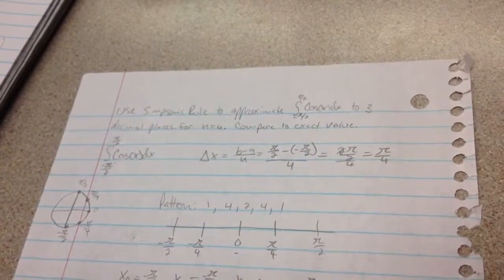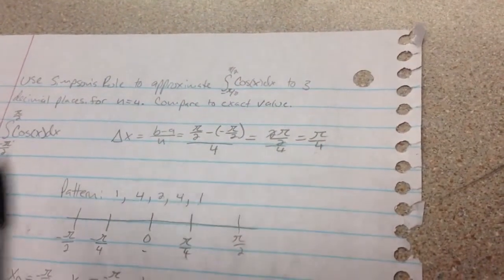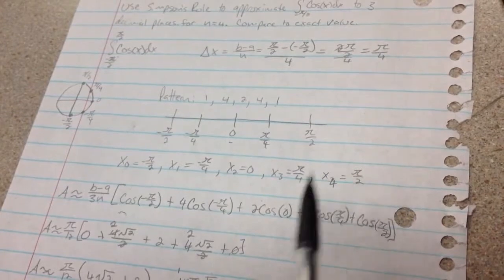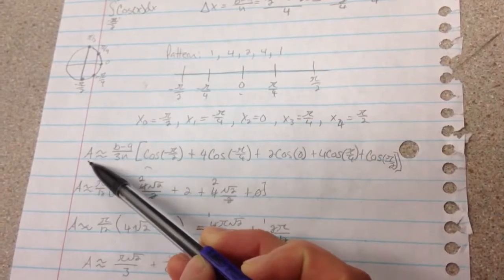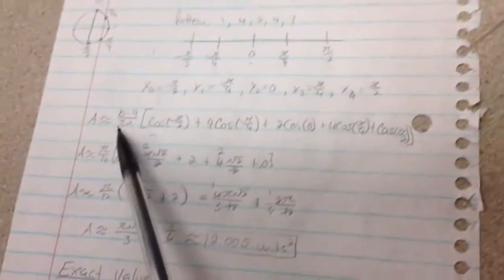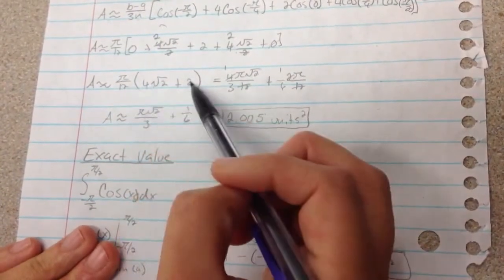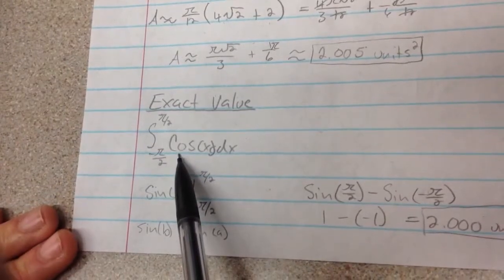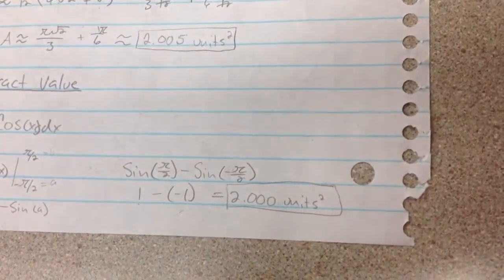How to approximate the definite integral of cosxdx from -pi/2 to pi/2 using Simpson's Rule for n=4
Approximate the definite integral of cosxdx from -pi/2 to pi/2 using Simpson's Rule for n=4